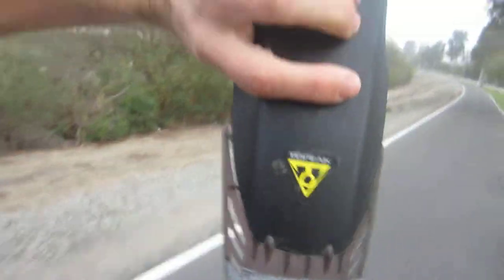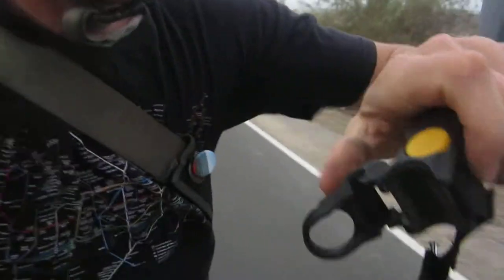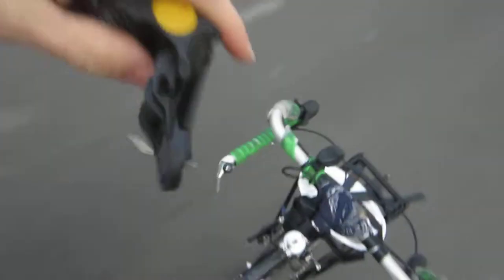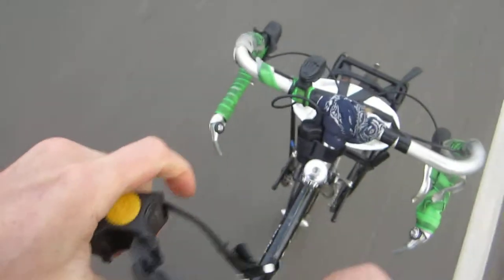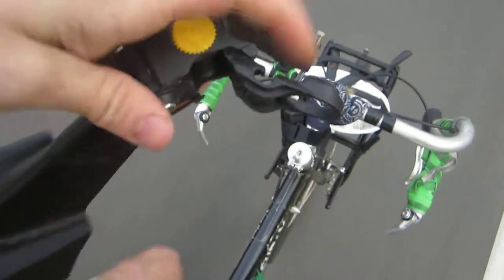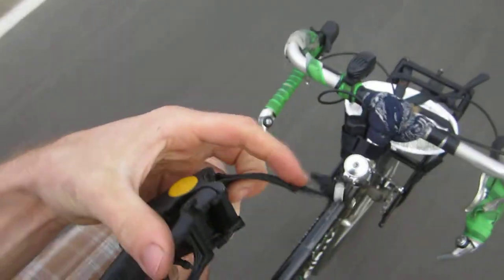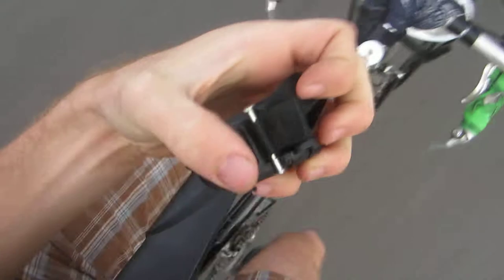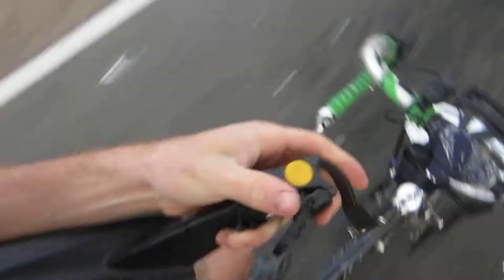Topeak Bike Defender Rear Tire Fender Product Review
Awesome product. Simple and does the job. Very universal to different bikes, from road, to mountain to commuter. It just attaches to the seat post and protects the water from spraying up.

Diggin it My Top Bike Products

My Top Bike Tools For My Garage:

23 Piece Bike Tool Kit